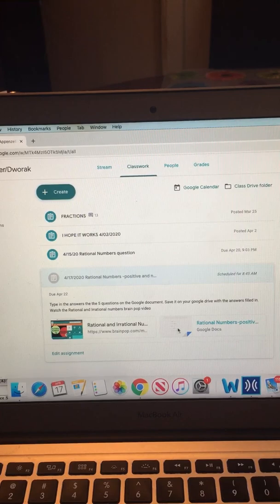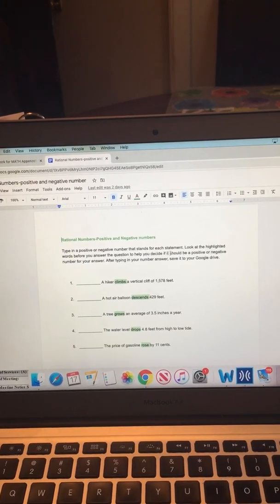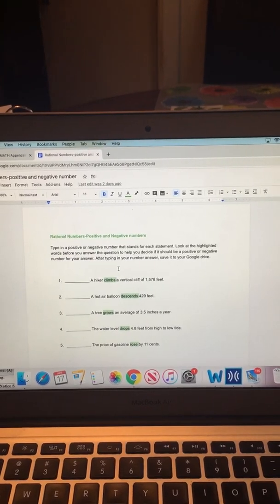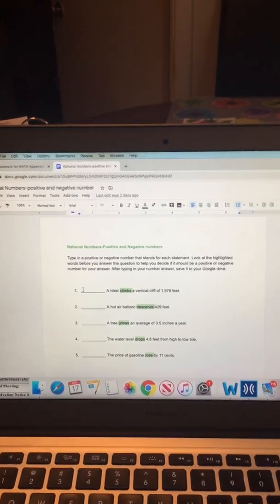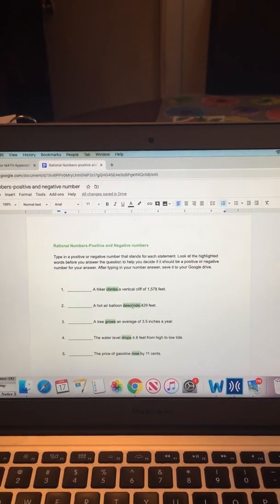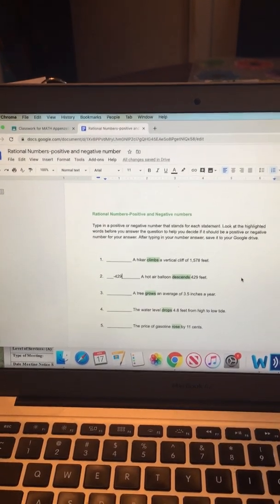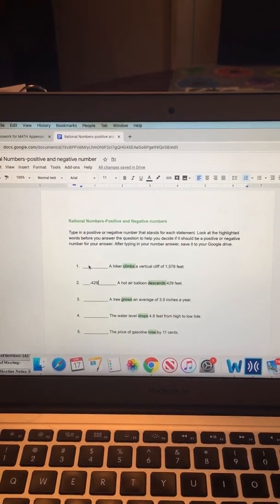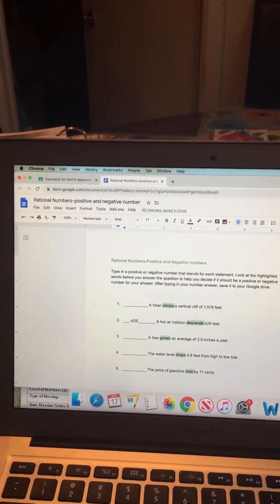Rational and Irrational numbers plus positive and negative numbers; IMG 7053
For doing todays assignment on Google Classroom, Type in the answers the the 5 questions on the Google document. Save it on your google drive with the answers filled in.
Put in the username and password to be able to watch the Rational and Irrational numbers brain pop video
Username gwashington1 Password Warriors